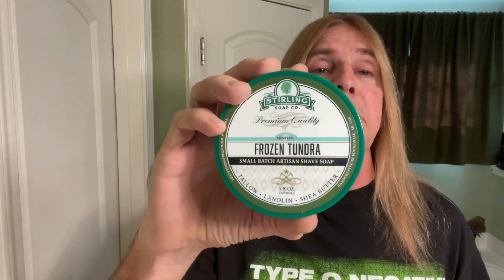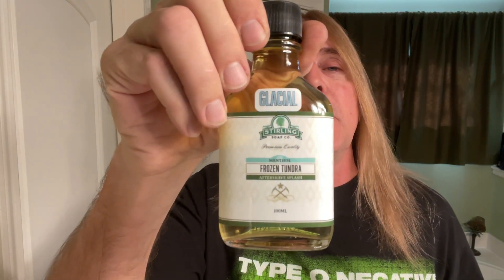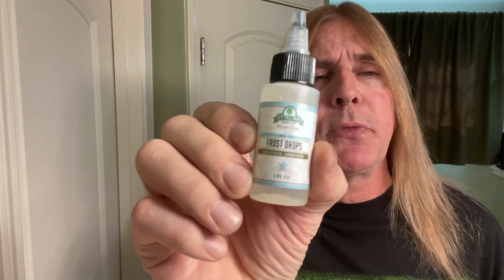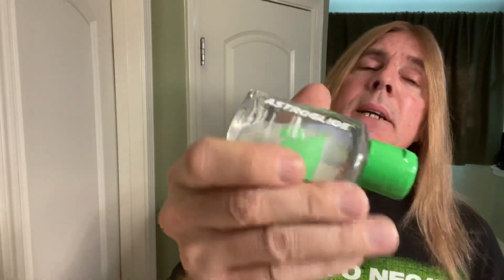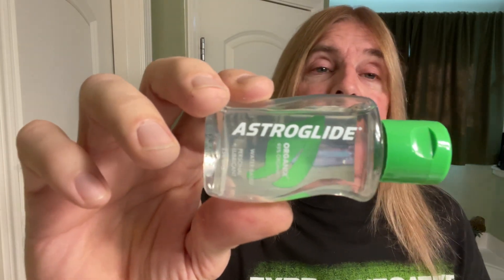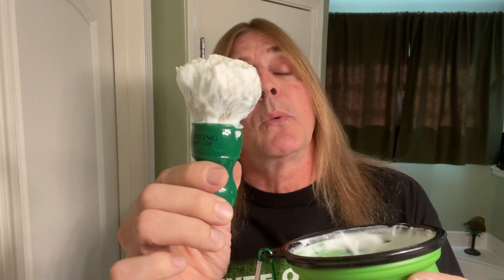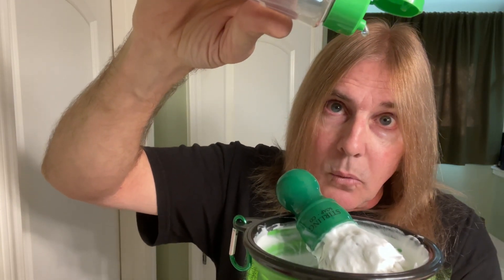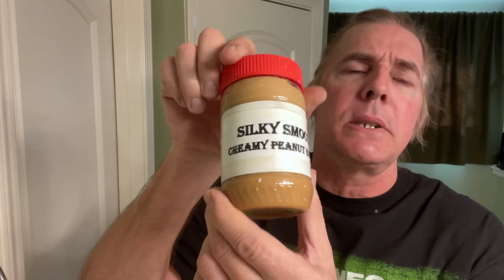YAQI EDEN SS RAZOR - STIRLING FROZEN TUNDRA SOAP - SUPREME KOOLNESS SILK SIlKIETY SMOOTH STYLE 🤣